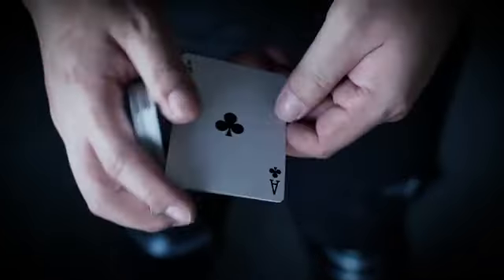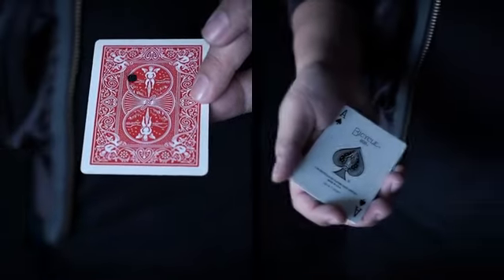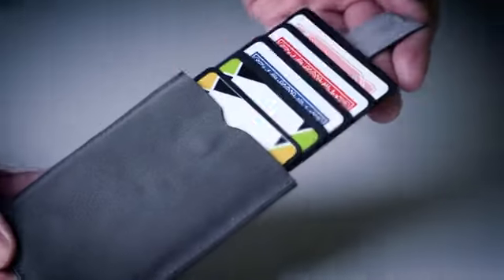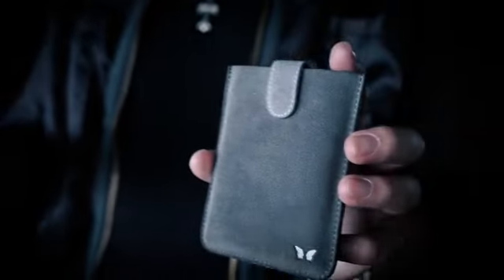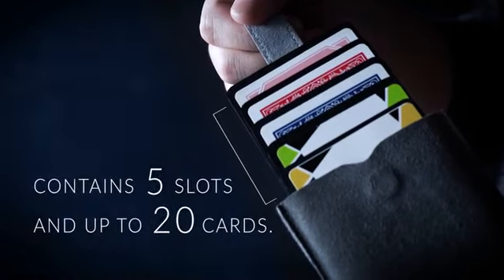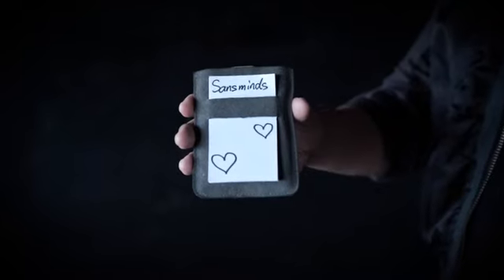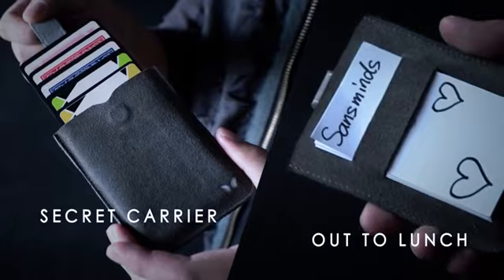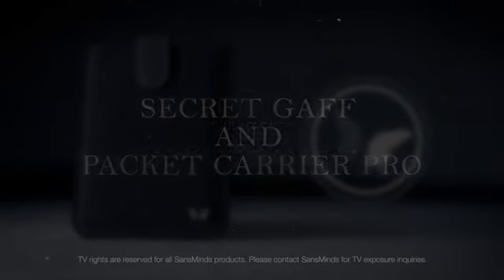Secret Gaff and Packet Carrier Pro by Sansminds Magic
In card magic, there are a lot of sleight-of-hand enthusiasts. But there are even more possibilities once you enter the world of specially designed card gimmicks.

3 card monte, moving holes, classic packet effects, these classics are so strong that many wishes could have with them all the time. Now, what if you can carry different essential cards with minimal pocket space?

What if you can turn your everyday deck into multi-purpose gimmick decks everywhere you go?

Introducing Secret Gaff and Packet Carrier Pro.

A Secret Card Carrier for your favorite packet tricks, unique refill cards, 3-card monte, and more. Made with the finest suede material with a magnetic locking system.

It contains 5 slots and can hold up to 20 cards. AND Wait there's more! Did we tell you it is also a modern Out to-Lunch wallet?

It's a dedicated business card dispenser with Out-to-Lunch built-in.

Give away your business card or simply a mind-blowing souvenir with style.

It's crazy good. A secret card carrier and out-to-lunch device for modern magicians.